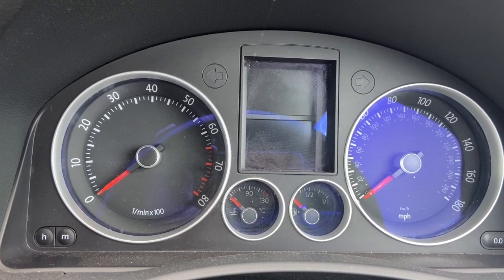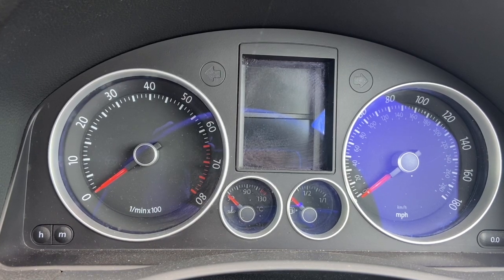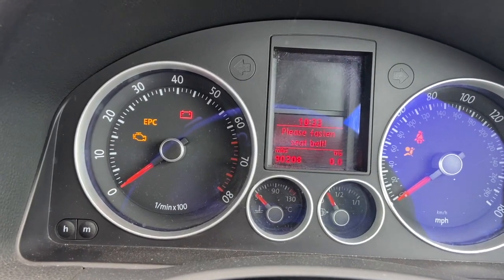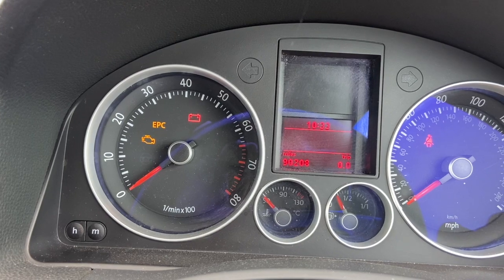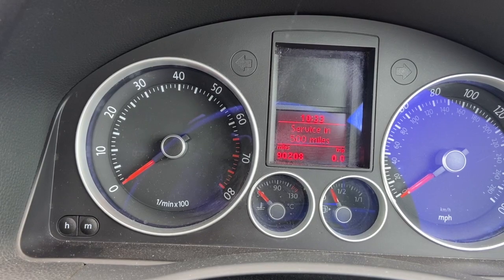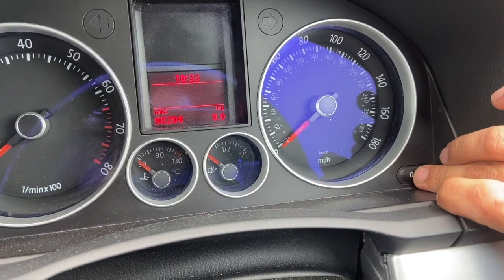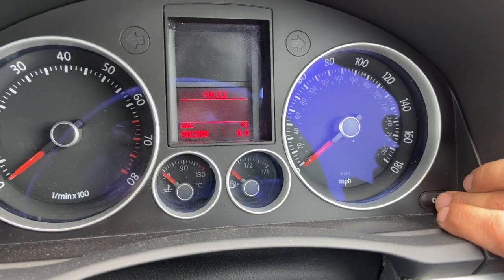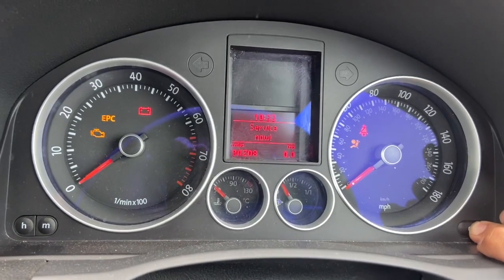MK5 VW Golf Service light Reset Procedure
How to reset service light on 2008 Volkswagen Golf MK5

Service book
EOBD Scanner
Engine oil